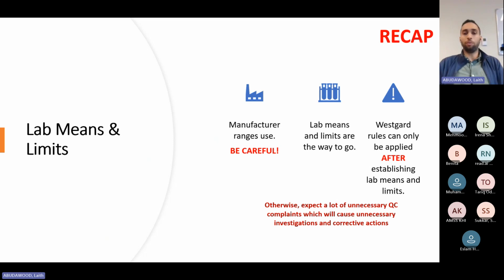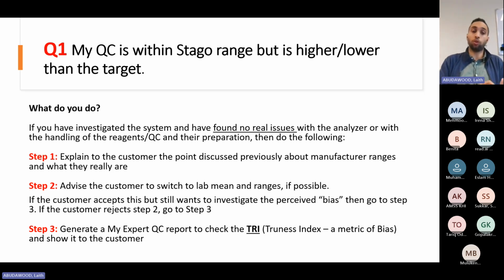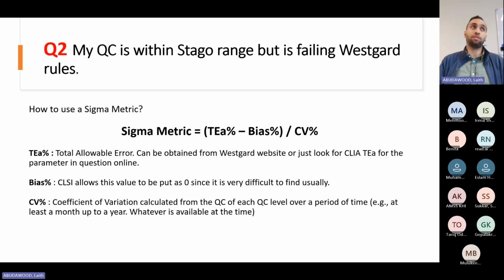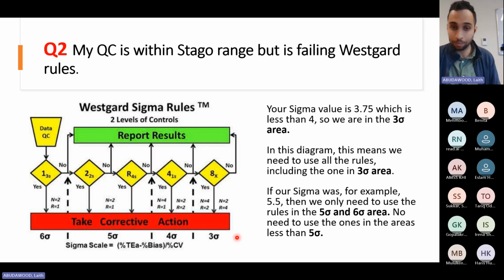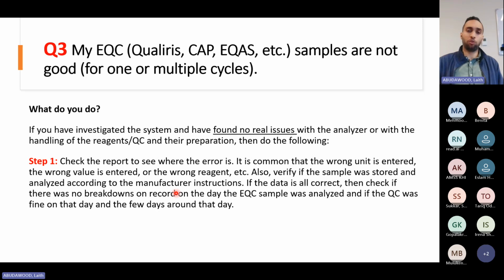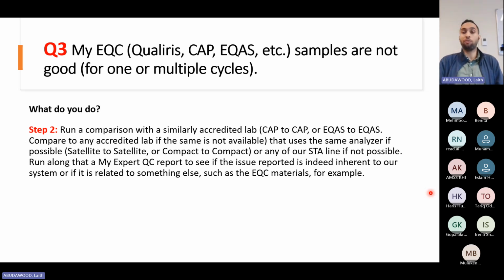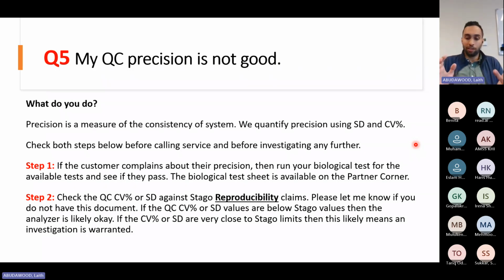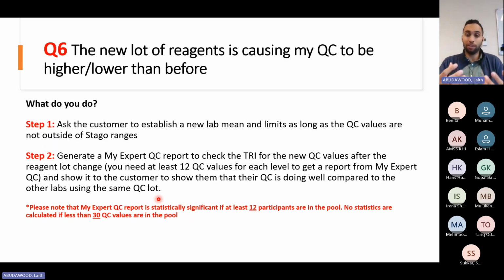Common QC issues and how to handle them